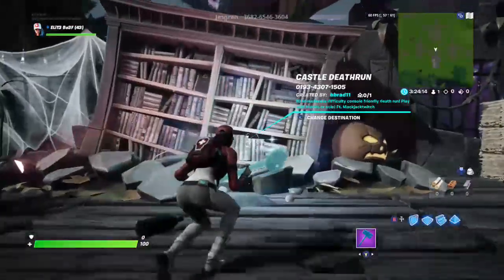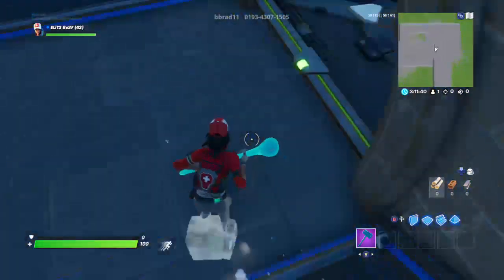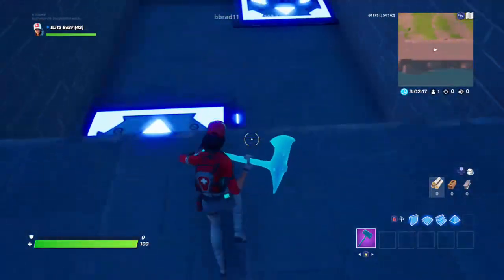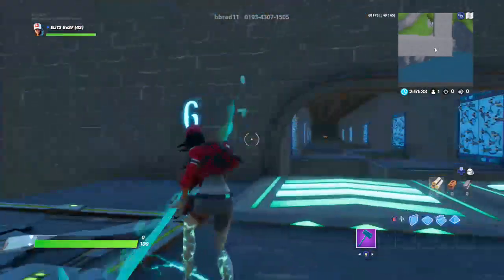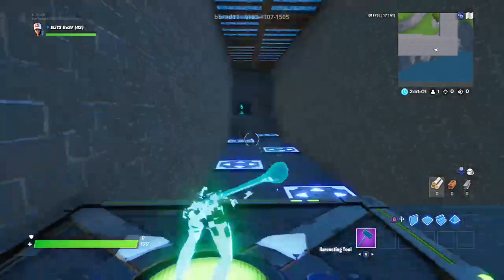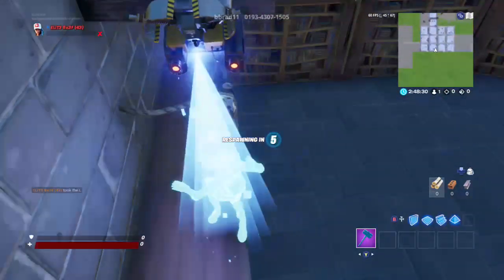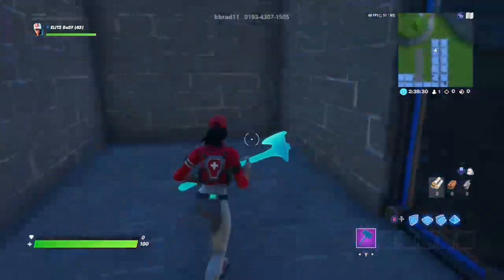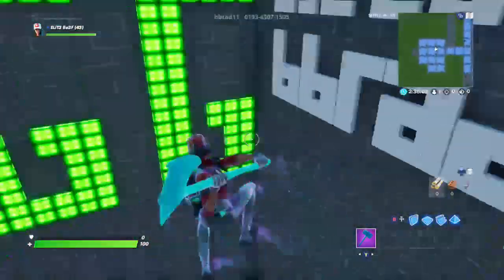I tried the Fortnite Castle deathrun (creative)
Today, I try my first creative map of season 1, and it didn't go the best.